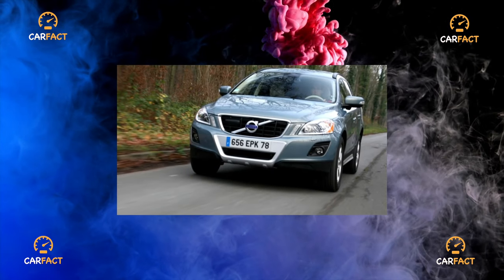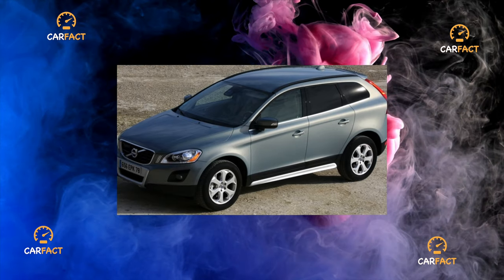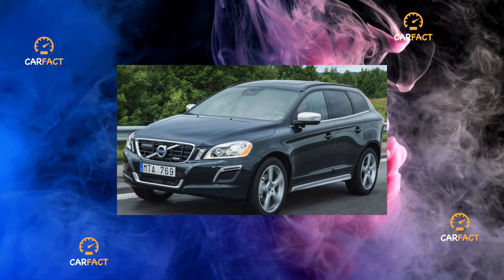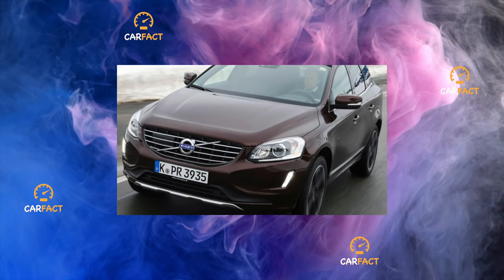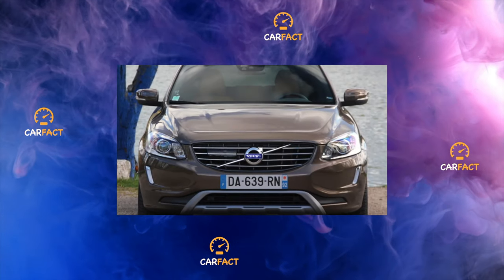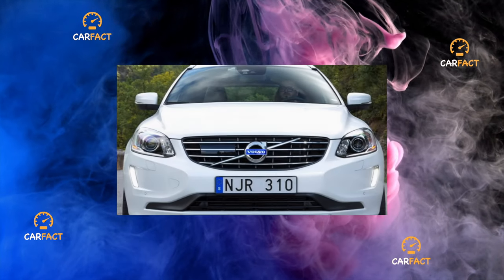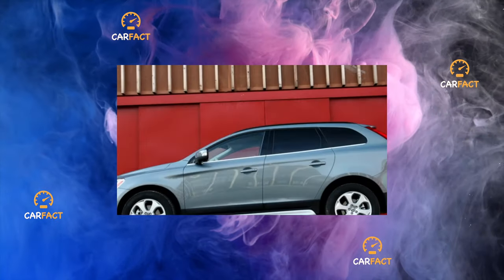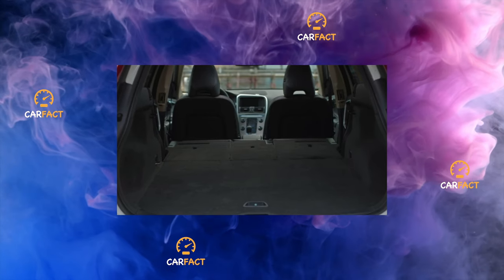Volvo XC60 I generation 2008 - Every owner goes through this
Something that in any case will have to be repaired on your Volvo XC60 I generation 2008